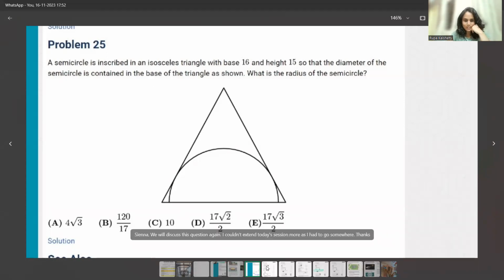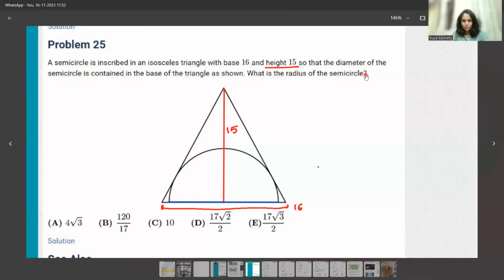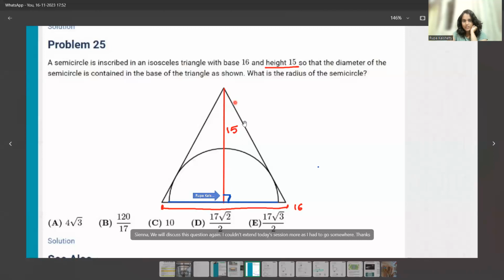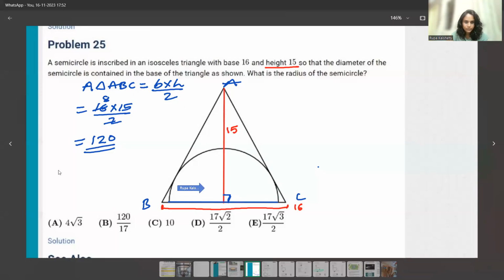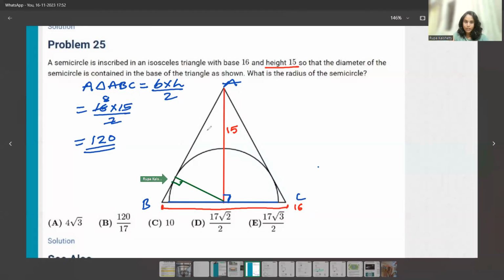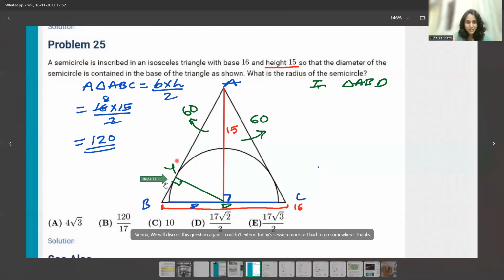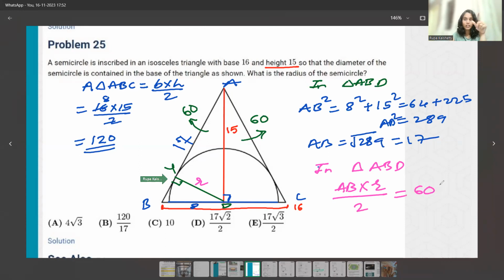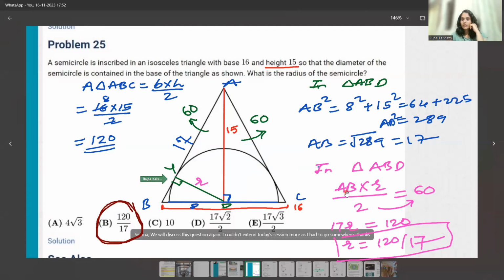math Grade 9 CBSE Circle | What is the radius of circle| circles and tangents